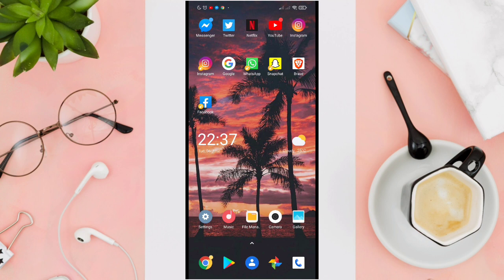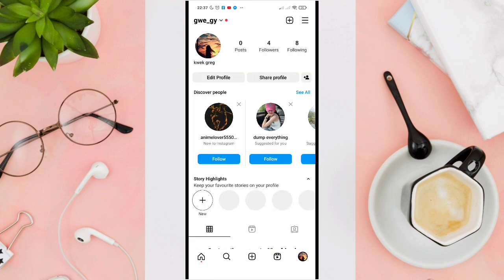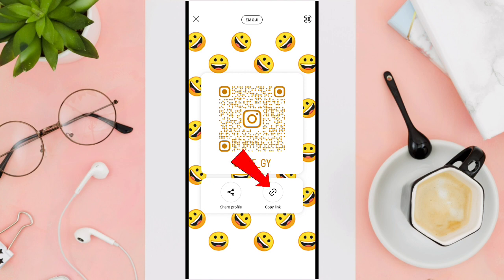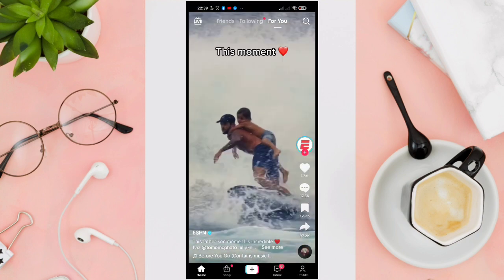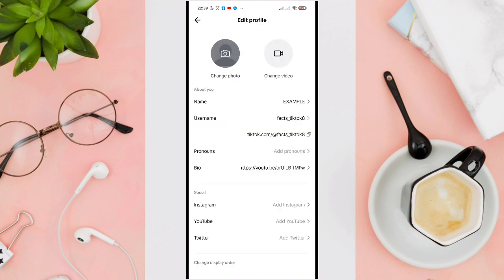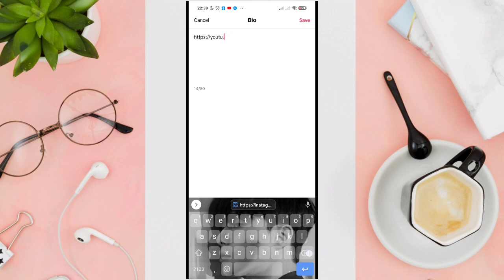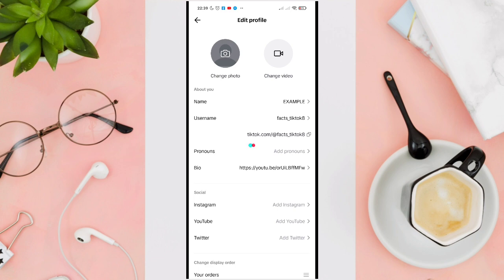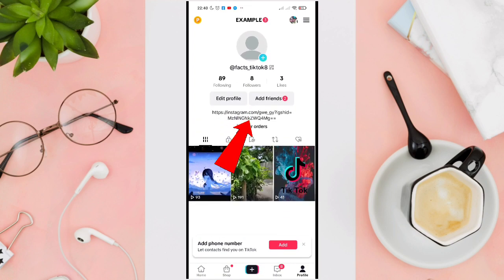How To Link Instagram Account To TikTok (Step By Step)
Learn how to link Instagram to TikTok, post TikTok videos on Instagram, and add multiple accounts on TikTok. Discover the seamless integration between TikTok and Instagram, allowing you to expand your reach and engage with your audience across both platforms. Follow our step-by-step guide for easy instructions on connecting your accounts and leveraging the power of social media. Enhance your TikTok and Instagram experience today!